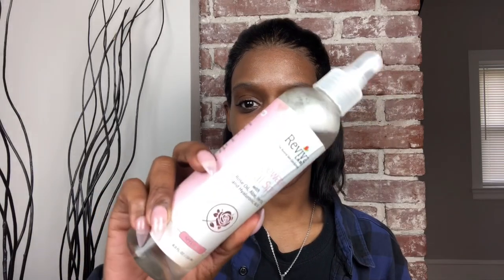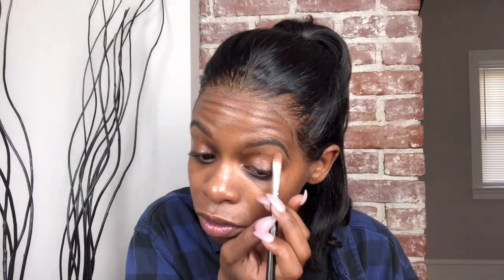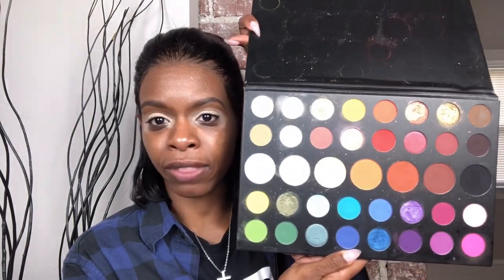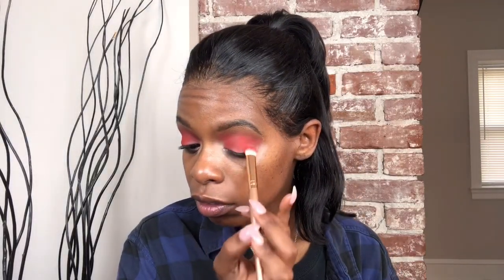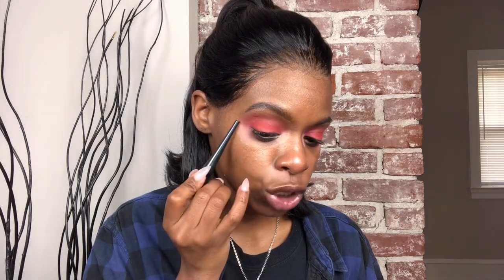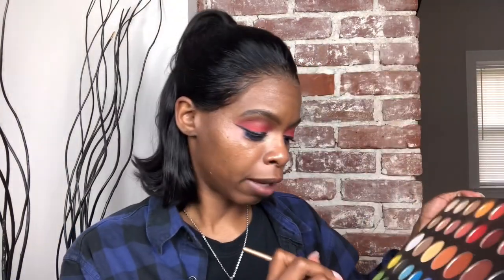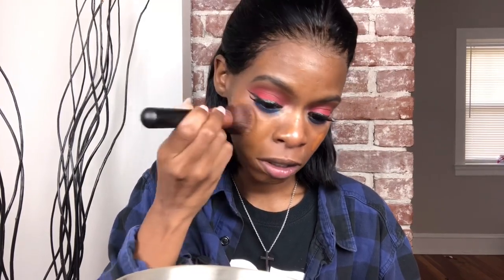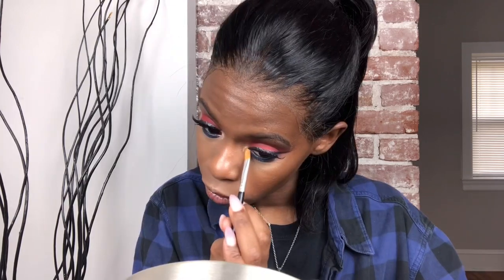HOW TO DO FALL RED SMOKEY EYE | MAKEUP TUTORIAL!! | 2019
Hello My Boo’s Welcome to My First Make Up Tutorial on How to do a RED SMOKEY EYE. I hope you guys enjoyed!

You don’t want to miss what your boo got coming up next.

Eyes:
James Charles Pallet
Elf 16hr Cameo Pro
LA Pro for under eye

Face:
Fenty Foundation
LA Pro Concealer